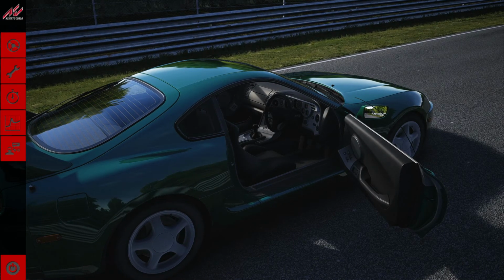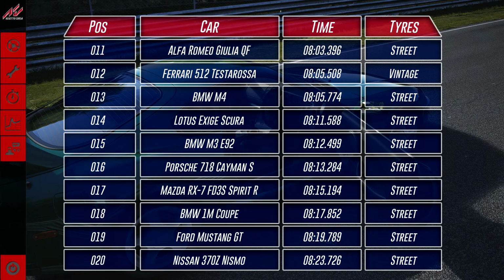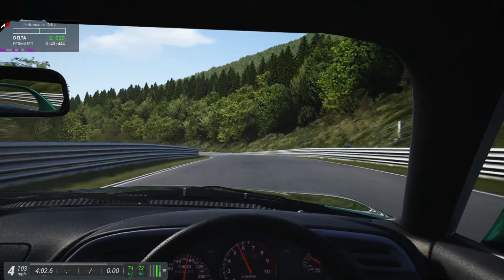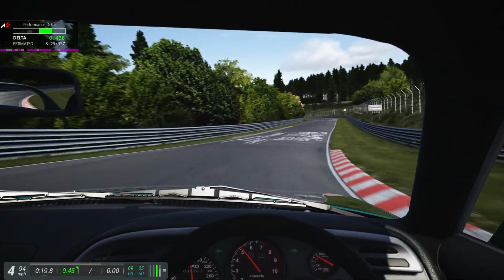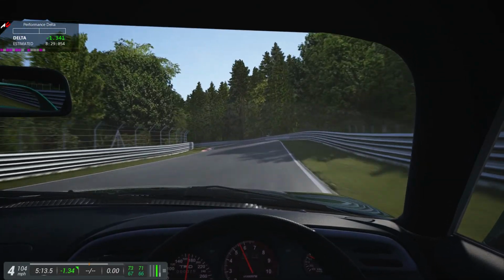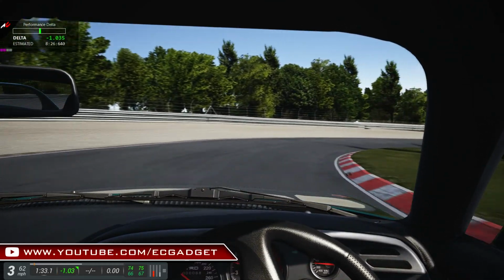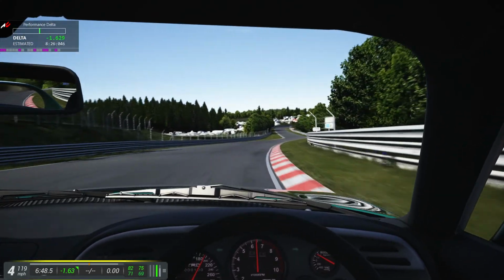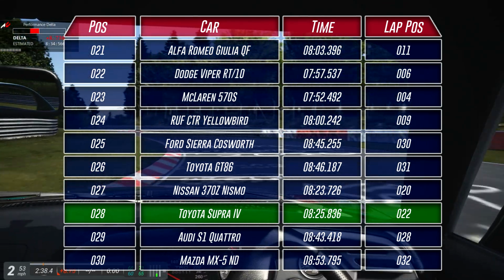The Nordschleife Challenge | Toyota Supra Mk IV | Assetto Corsa | #037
Back with more Assetto Corsa and The Nordschleife Challenge! Every week, I will be taking a different vehicle out on the Nurburgring Nordschleife and throw it around as fast as I can with little practice. This week on the Green Hell, a JDM icon appears in the form of the Toyota Supra Turbo, with the extremely tunable 2JZ-GTE engine! Can this compete with the RX-7 or Skyline R34?